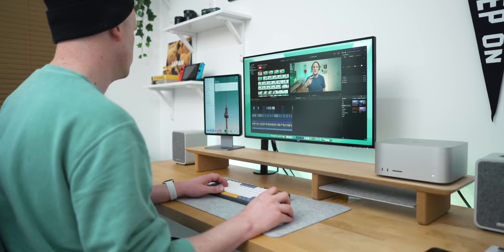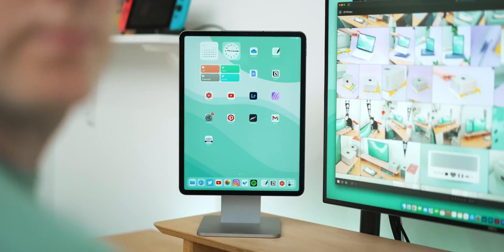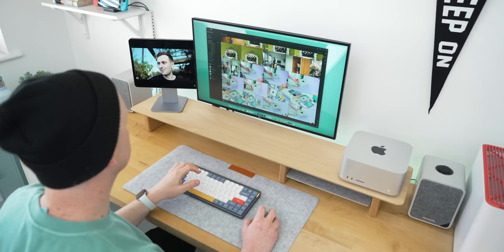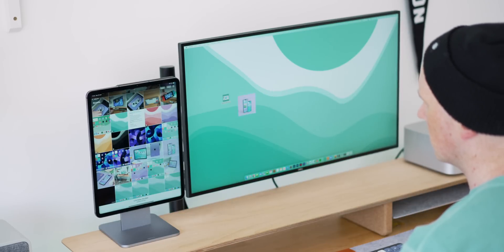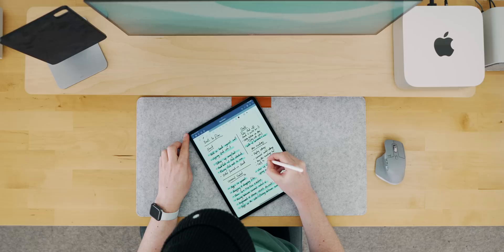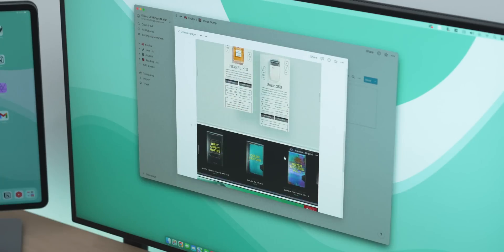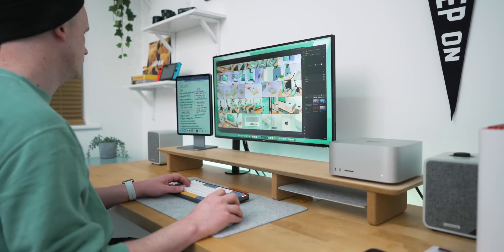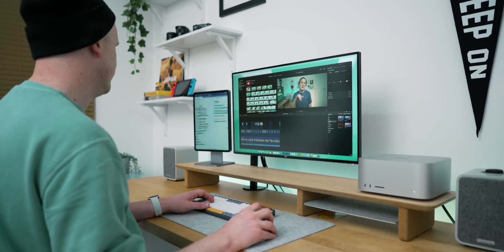My iPad Desk Setup with Universal Control!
My productive iPad Pro Desk Setup with Universal Control. I've been LOVING this setup!

⚡ Featured :

• M1 iPad Pro
• My Keyboard
• Mac Studio
• Dell Monitor
• Desk Mat

📼 Timestamps :

• 0:00 - The iPad Desk Setup
• 1:24 - How to Setup Universal Control
• 2:10 - iPad stand
• 2:48 - Best uses of Universal Control
• 5:05 - Thanks, Notion!
• 6:25 - Problems & Not Fun Issues
• 7:48 - Wish list & Goodbye

As participant in the Notion’s Creator Program, I am compensated for posting content related to Notion. The commercial purpose of this content is to promote Notion's software services.